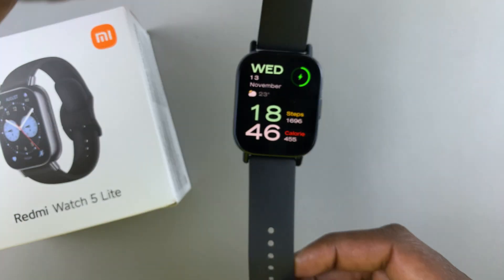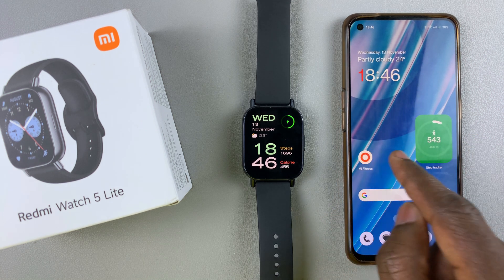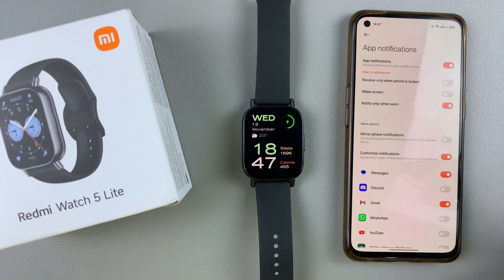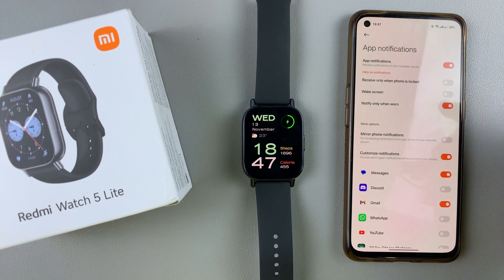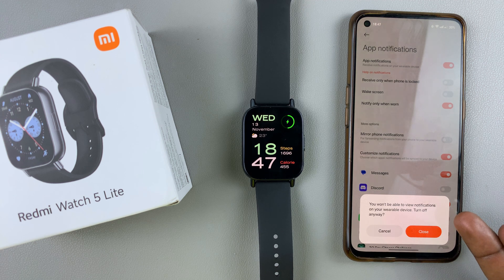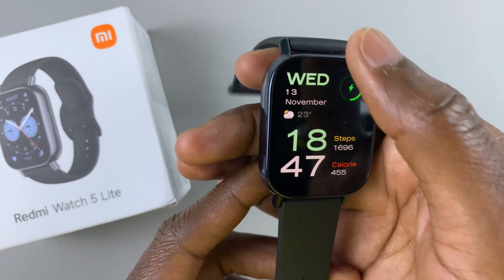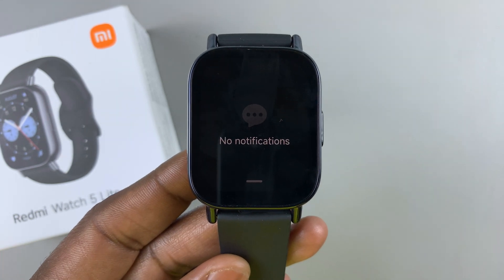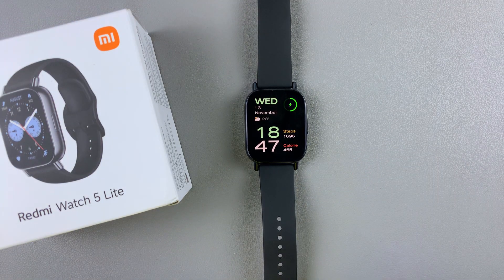How To Turn OFF App Notifications On Redmi Watch 5 Lite (Android & iPhone)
Here's how to turn off app notifications on your Redmi Watch 5 Lite & Redmi Watch 5 Active. Disable app notifications if you are tired of getting too many, on Android & on the iPhone.

Receiving app notifications ensures you never miss important updates from your apps. However, constant notifications can quickly become overwhelming, distracting, or downright annoying.

Silence all apps or just specific ones to reduce distractions or simply for peace during certain times.

How To Turn OFF App Notifications On Redmi Watch 5 Lite:
How To Turn OFF App Notifications On Redmi Watch 5 Active:
How To Disable App Notifications On Redmi Watch 5 Lite:
How To Disable App Notifications On Redmi Watch 5 Active:
How To Deactivate App Notifications On Redmi Watch 5 Lite:
How To Deactivate App Notifications On Redmi Watch 5 Active:
How To Silence App Notifications On Redmi Watch 5 Lite:
How To Silence App Notifications On Redmi Watch 5 Active:
How To Mute App Notifications On Redmi Watch 5 Lite:
How To Mute App Notifications On Redmi Watch 5 Active:

Step 1: Launch the Mi Fitness app on your phone and navigate to the "Device" tab.

Step 2: Next, make sure you have your Redmi Watch 5 selected. If not, select it from your list of devices.

Step 3: In the Device tab, scroll down and tap on "Notifications and Calls" and select the "App Notifications" option.

Step 4: If you want to completely turn off app notifications, toggle off the "App Notifications" option.

Step 5: To customize app notifications instead of turning them off completely, find the apps that you want to disable notifications for, under the "Customize Notifications" option. Simply toggle off the notifications for those specific apps.

Whatever option you choose, notifications should no longer appear on your Redmi Watch 5.